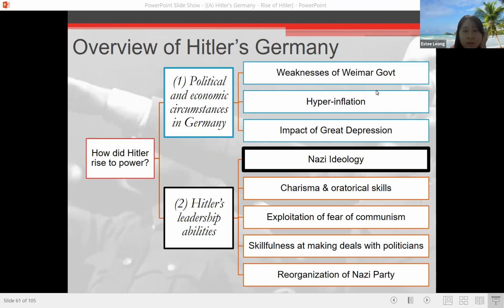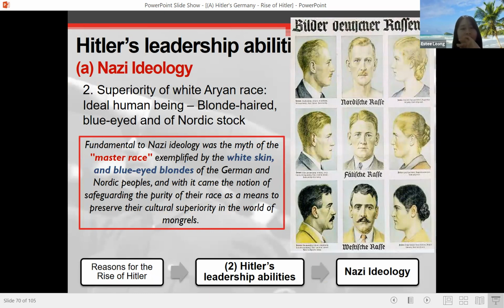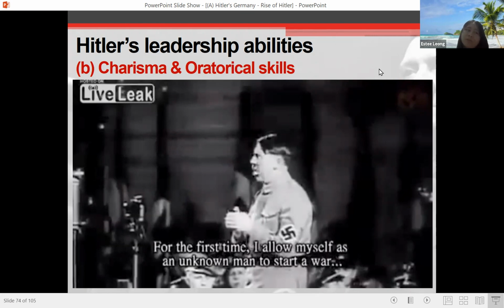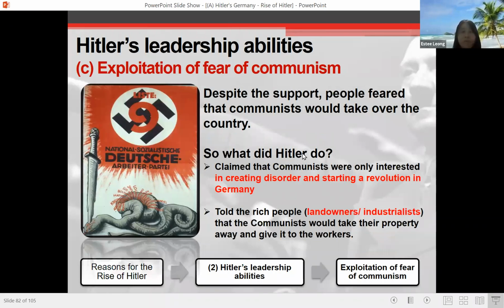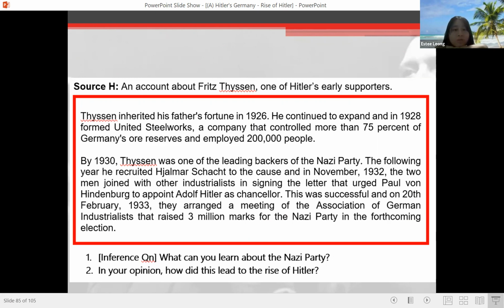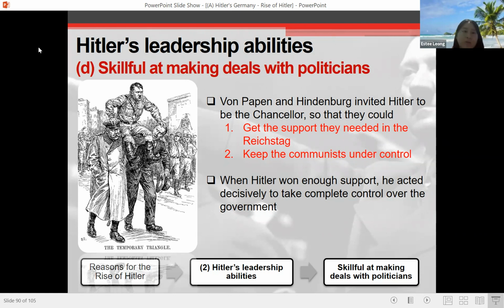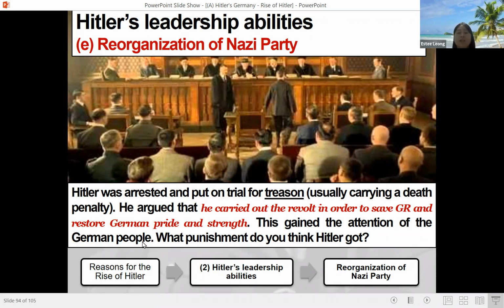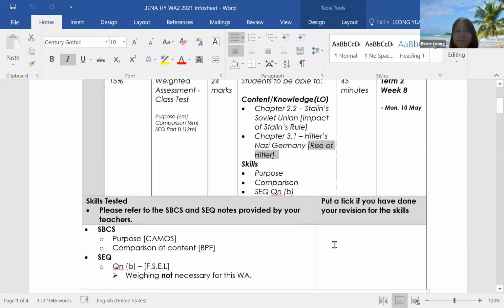1 May Zoom Recording - Rise of Hitler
HOMEWORK DUE TUESDAY